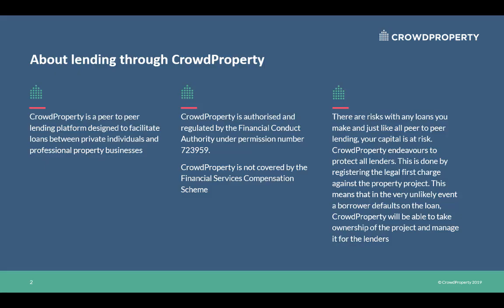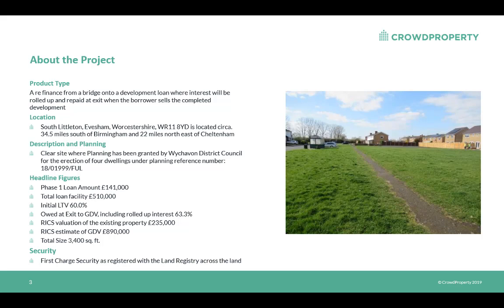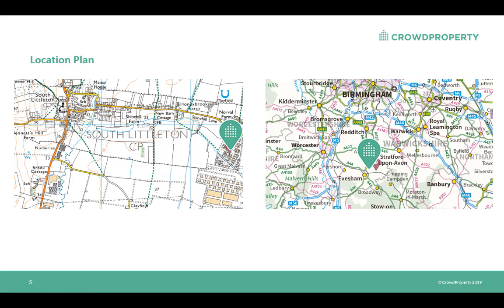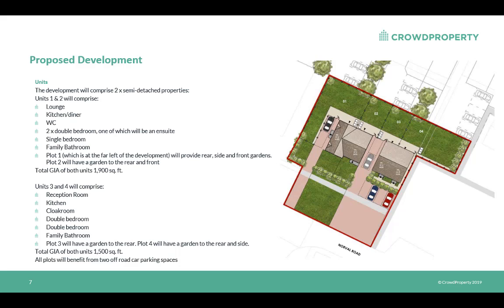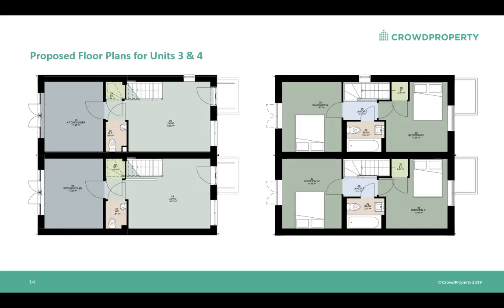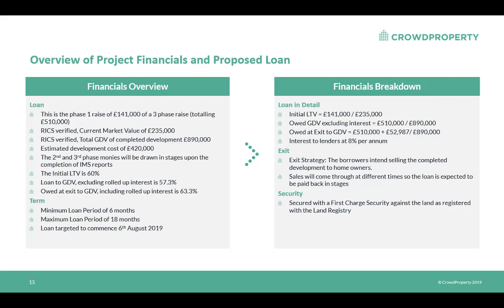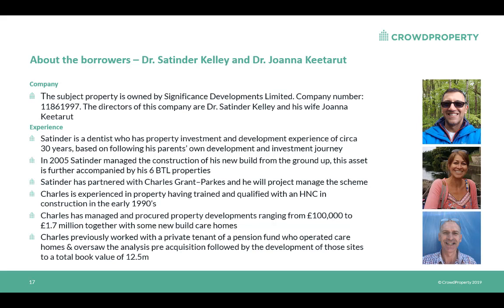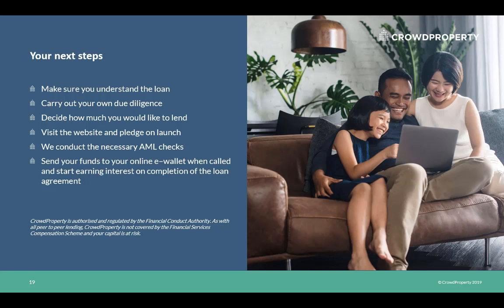CrowdProperty Project: Building Plot, South Littleton, Evesham, Worcestershire - Phase 1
This project is the development of 4 new semi detached properties in the village of South Littleton, Worcestershire, where CrowdProperty have agreed a total facility of £510,000 to be raised in 3 phases where the phase 1 raise is £141,000.